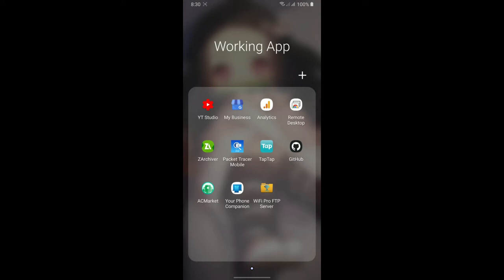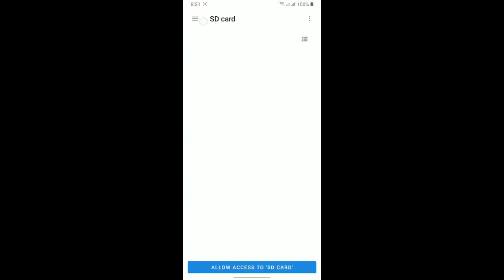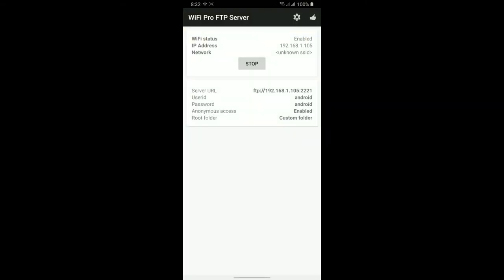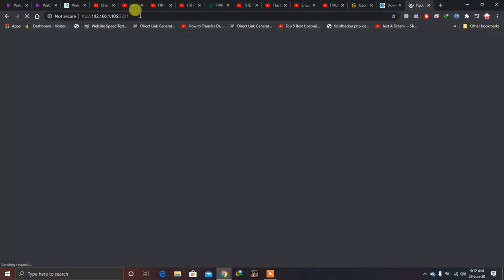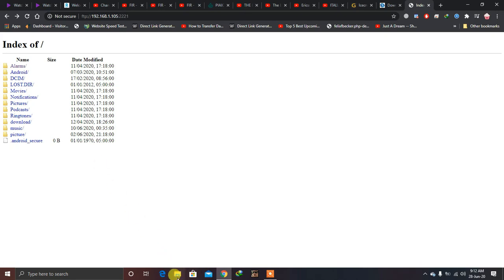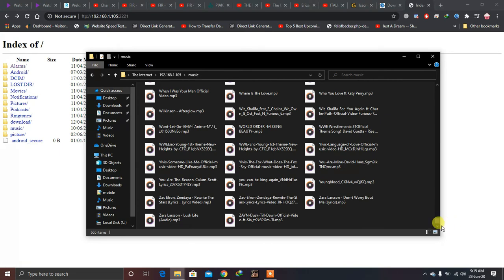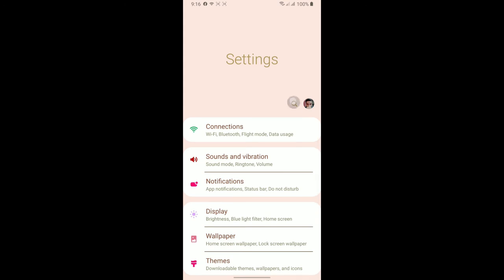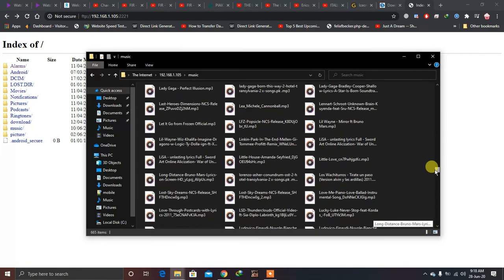How To Transfer Data Using FTP From Mobile To Laptop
In this video i am telling you about how you can transfer file from mobile to laptop by using ftp.